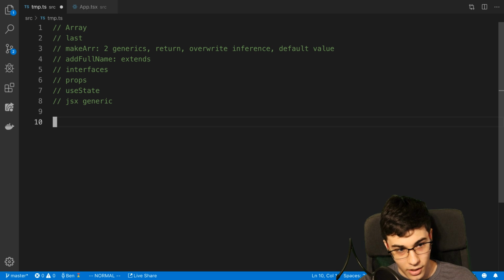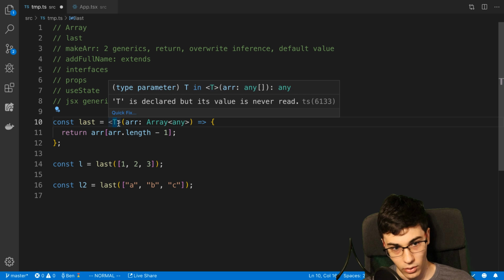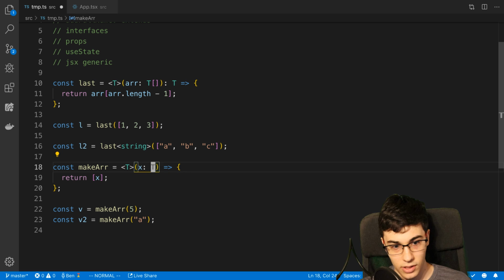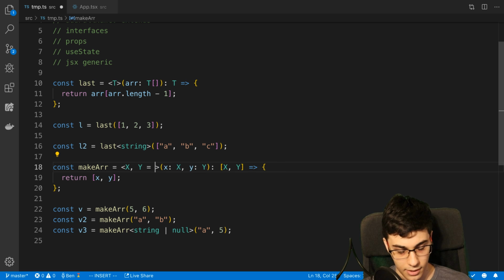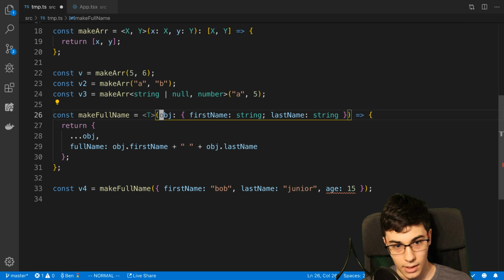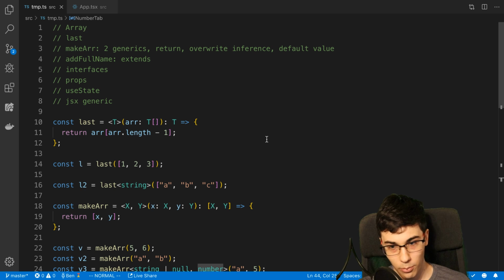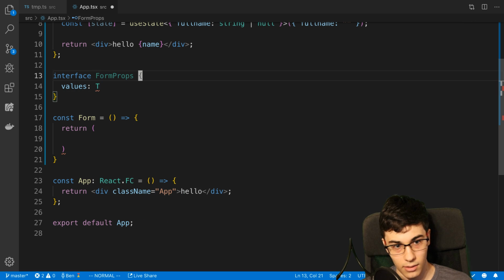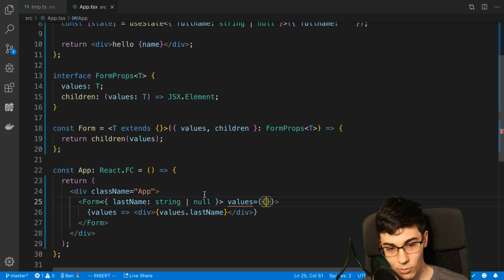Typescript Generics Tutorial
Learn how to use generics in Typescript. I go over how to use them in your React.js code and create your own in functions, interfaces, and jsx.